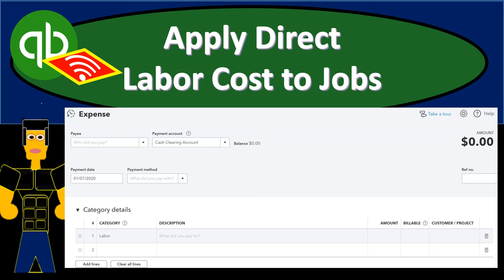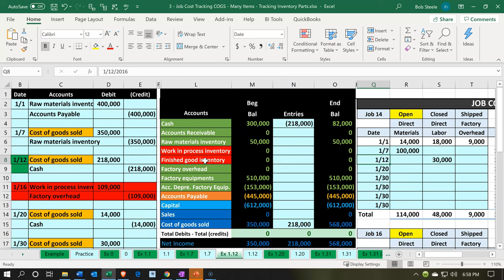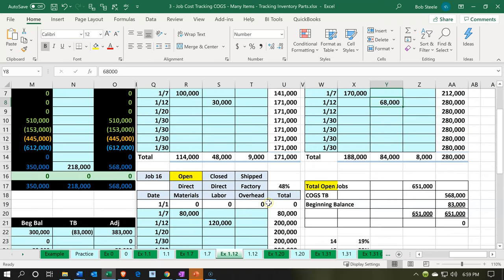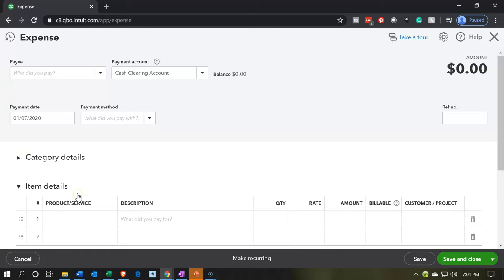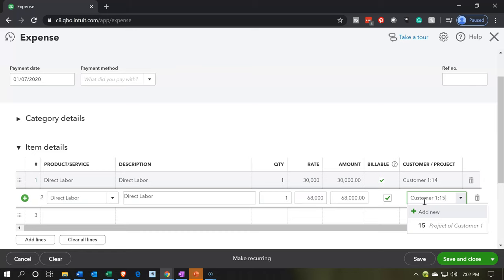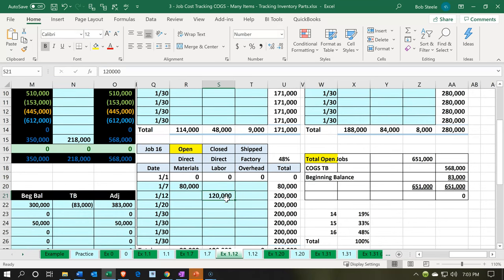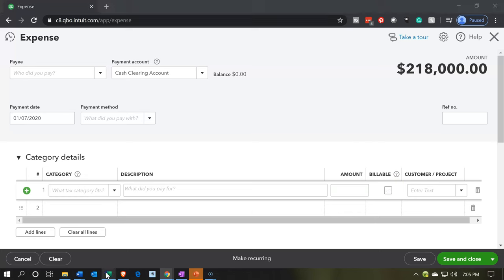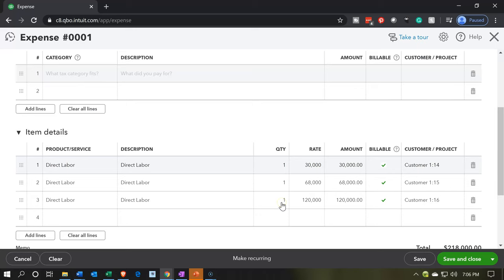Apply Direct Labor Cost to Jobs 540 QuickBooks Online Job Costing 2020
Apply Direct Labor Cost to Jobs
QuickBooks Online Job Costing 2020